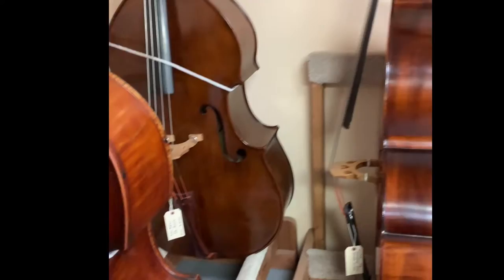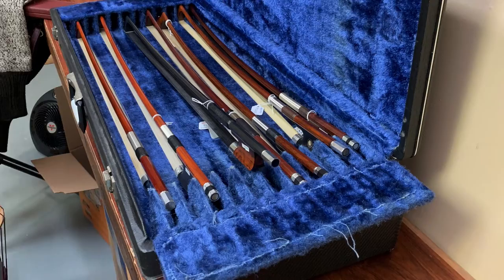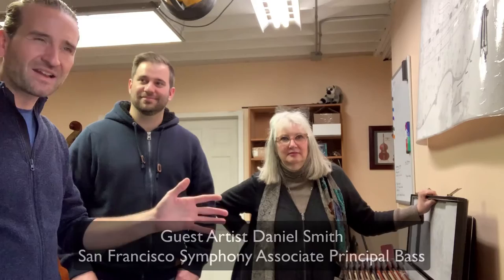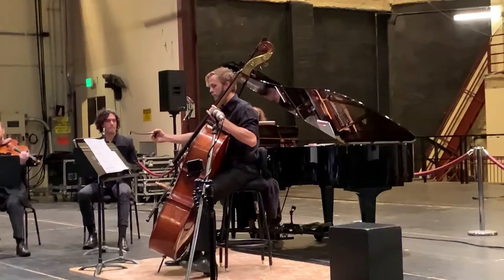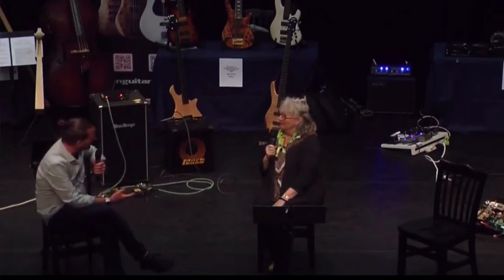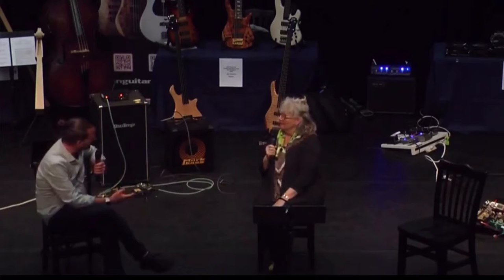How to buy a double bass bow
Thoughts from Toni Buffa and Coleman Buffa on the bow buying process for students at Lemur Music, plus some shots of the selection at the new Lemur Berkeley shop.